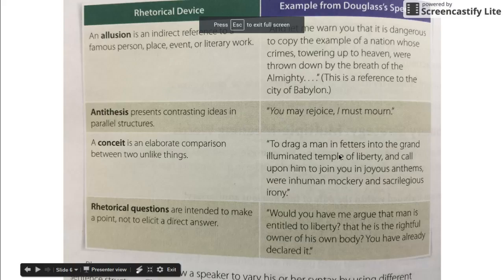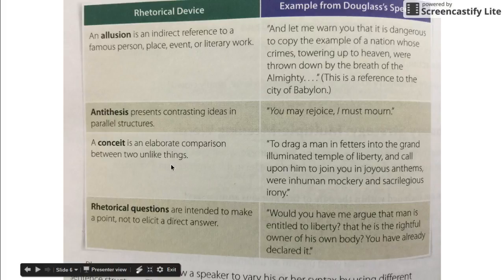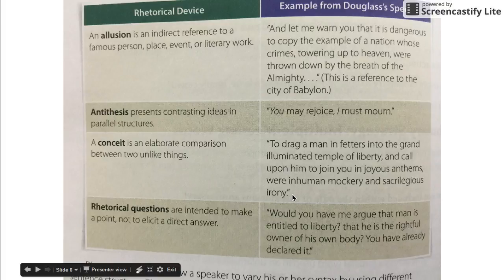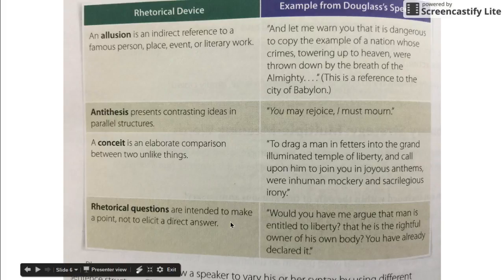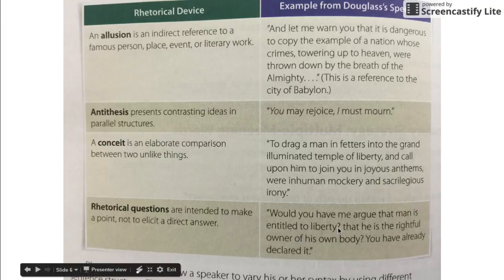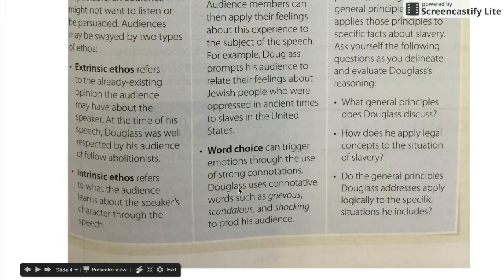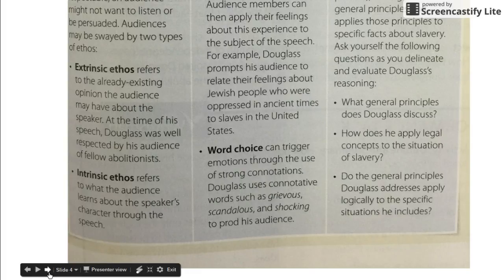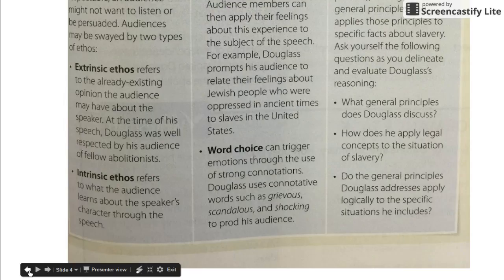Academic Terms #2 - Frederick Douglass